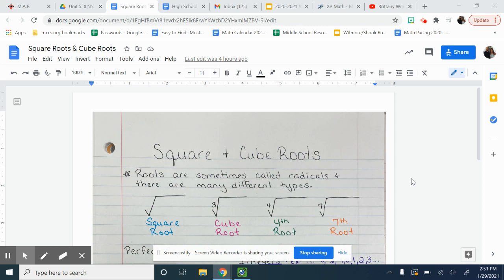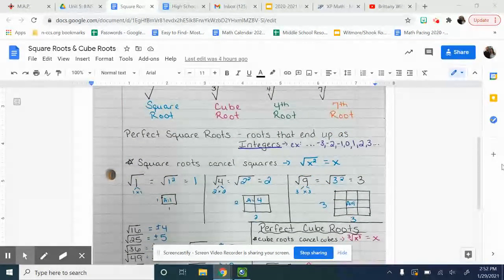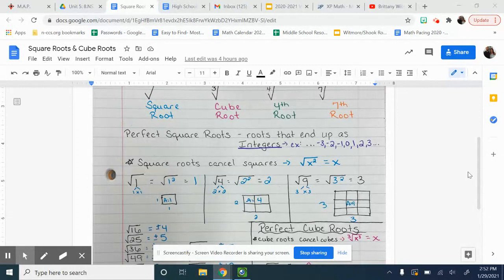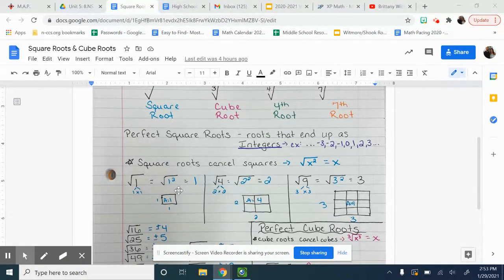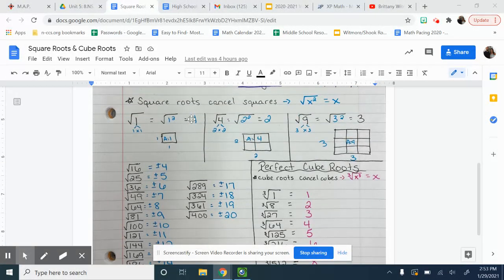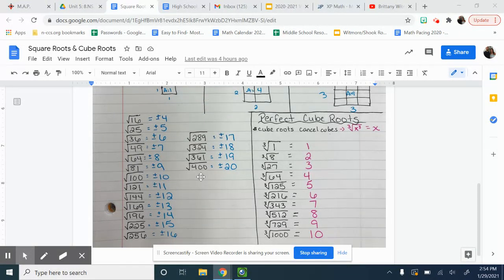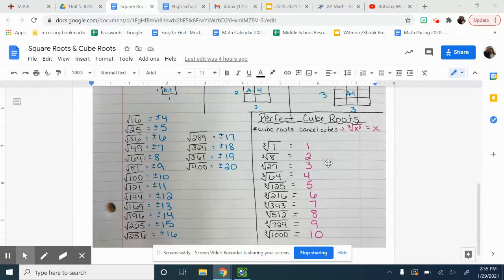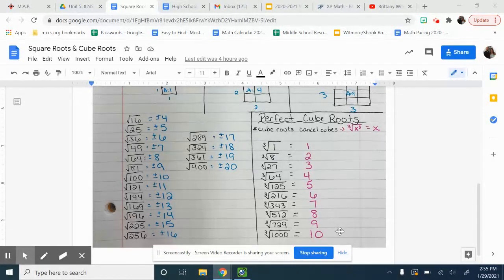Square Roots & Cube Roots